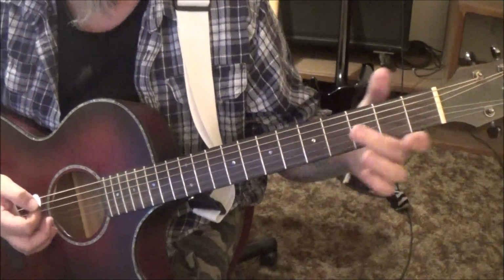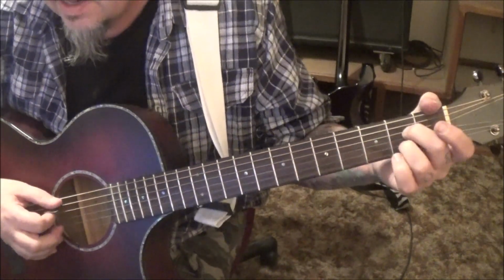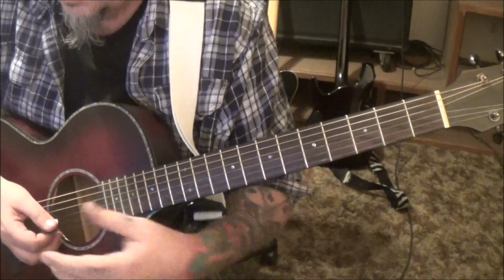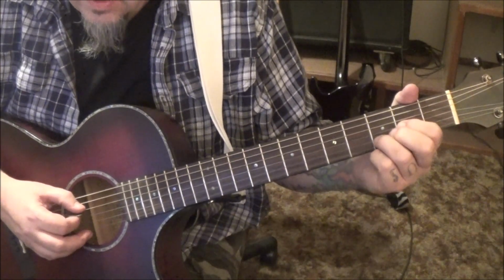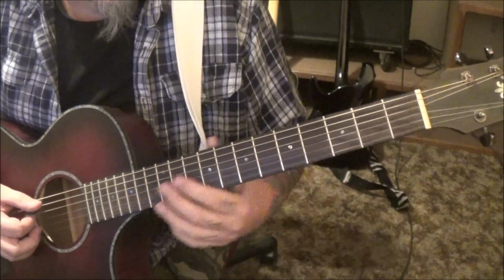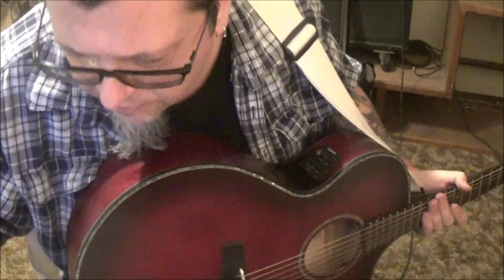Travis Tritt- Modern Day Bonnie & Clyde - CVT Guitar Lesson by Mike Gross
This is a CVT GUITAR LESSON(tabs & video) on how to play "Modern Day Bonnie And Clyde" by Travis Tritt.
Album: Down The Road I Go
Date: 2000